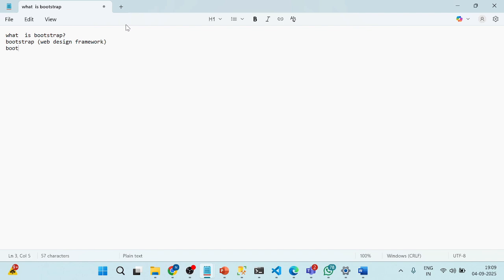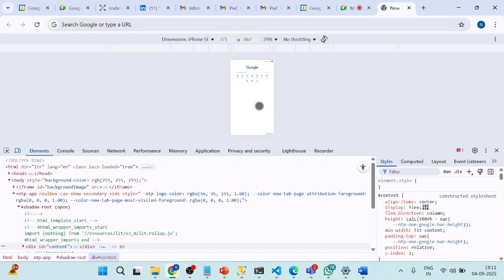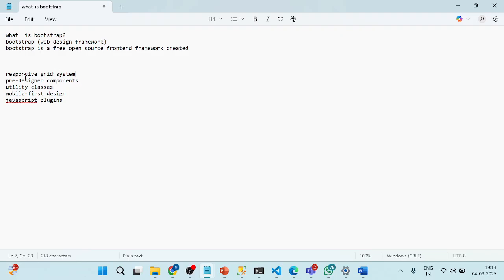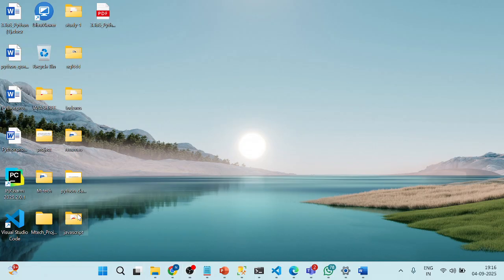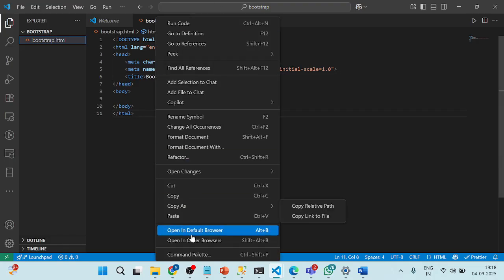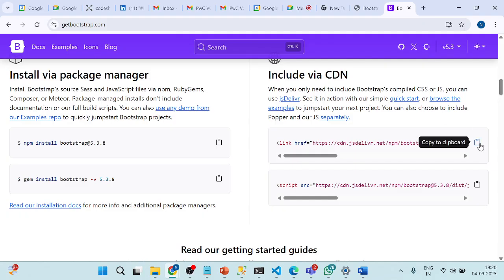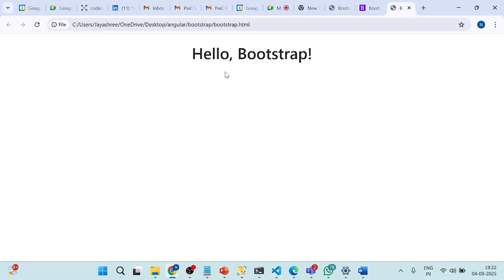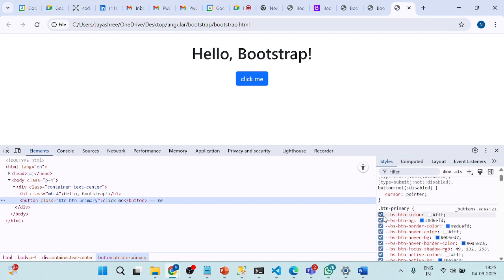Bootstrap Tutorial for Beginners | Build Responsive Websites Fast